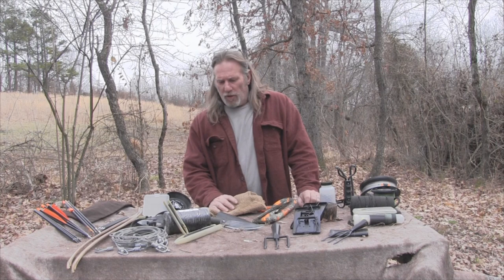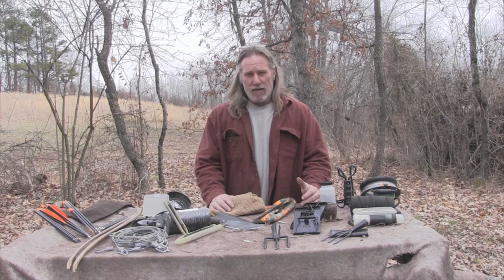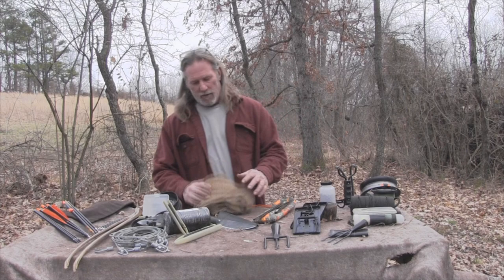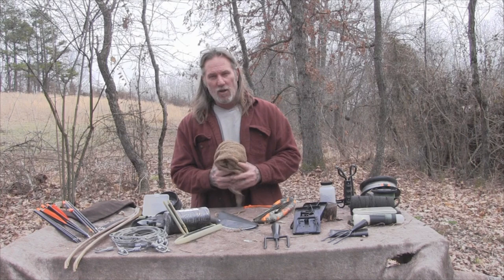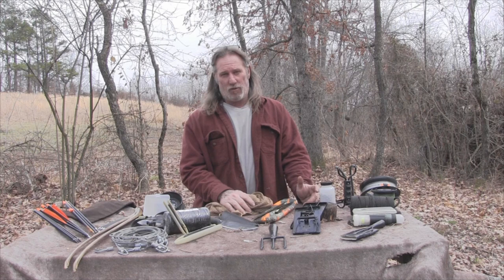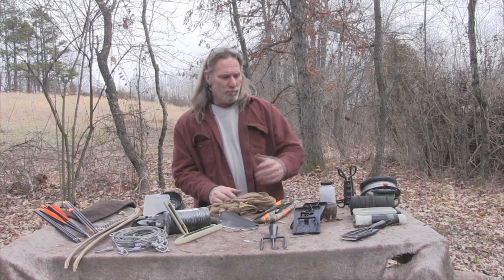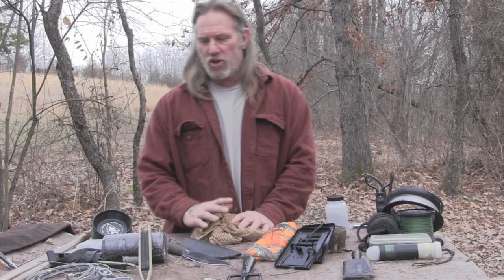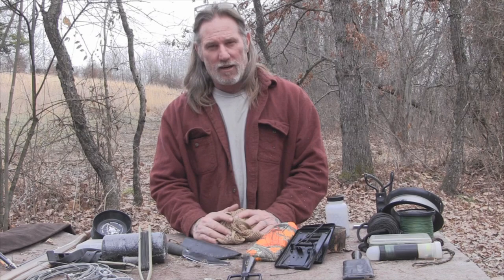Top 10 Non Firearm Meat Gathering Tools